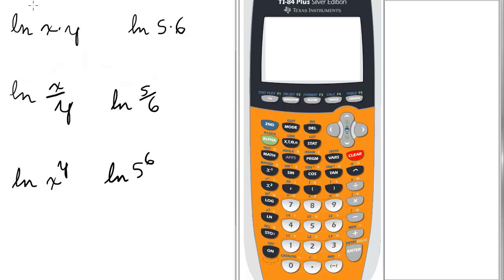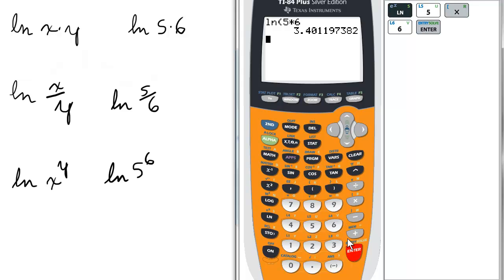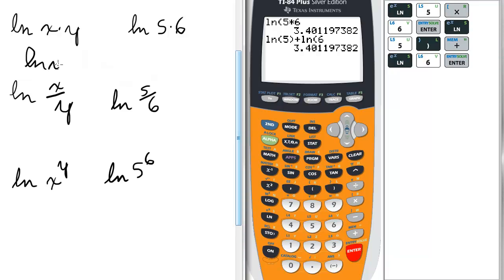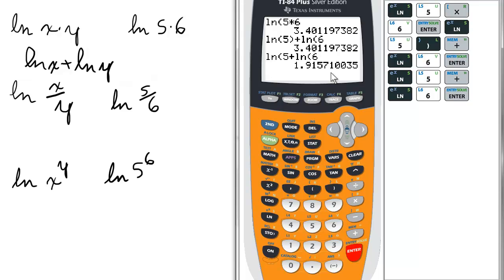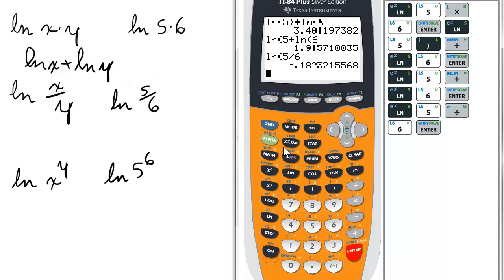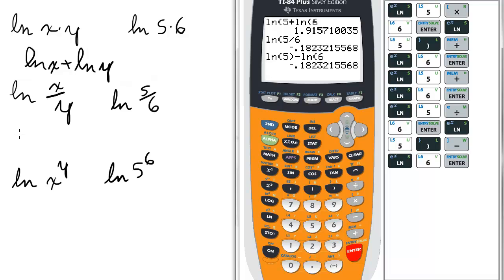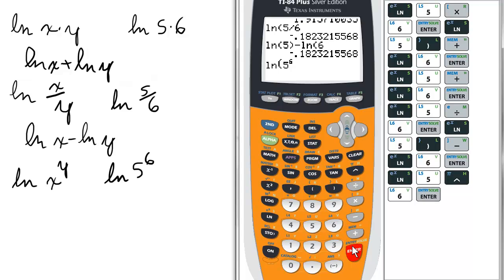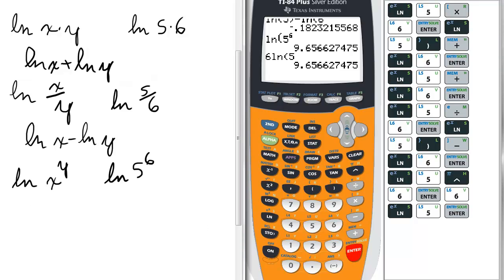Natural Logs Laws on Calculator TI 84 Calculator Natural Logarithms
Here is a current listing of some of the most popular TI84 programs available at mcstutoring.com:

SAT3: the program that can help you solve 25-40% of your SAT math questions:

If you’re interested in online SAT prep or math tutoring, visit mcstutoring.com
Your tutor is a National Merit Finalist, member of MENSA, and graduate of Pomona College